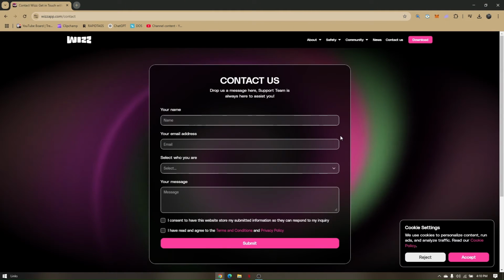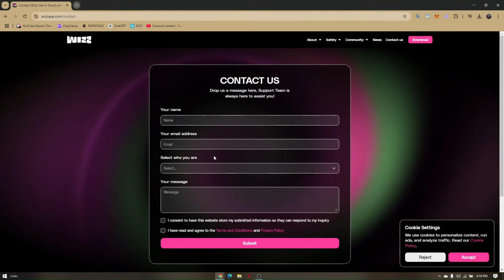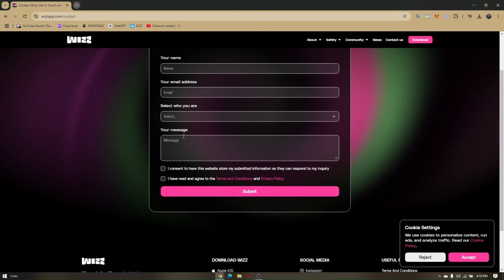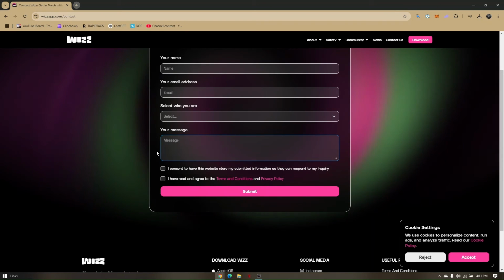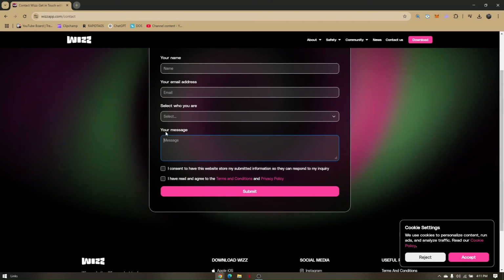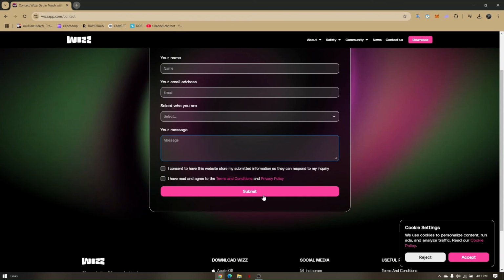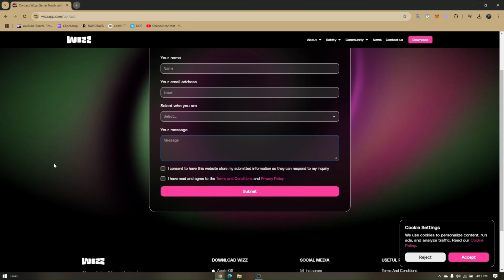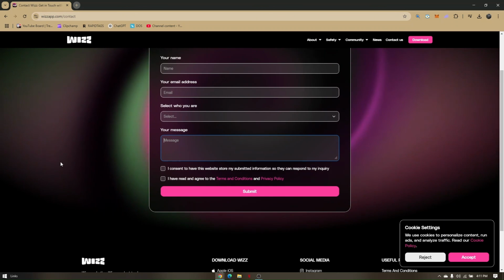HOW TO GET UNRESTRICTED ON WIZZ 2026! (FULL GUIDE)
In this video, I am going to show you how to get unrestricted on Wizz in 2026. If your account has been restricted or banned, this step-by-step guide will help you regain access. Learn the best methods to appeal restrictions, contact Wizz support, and prevent future bans.